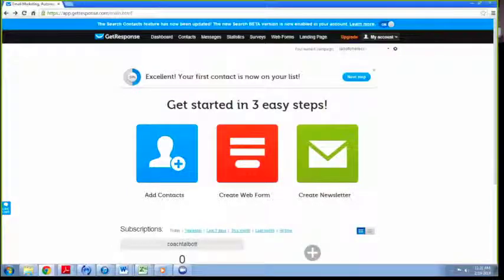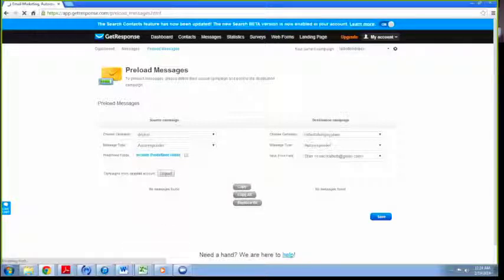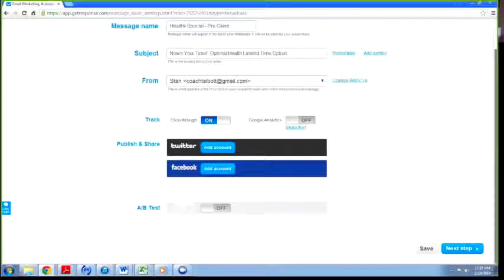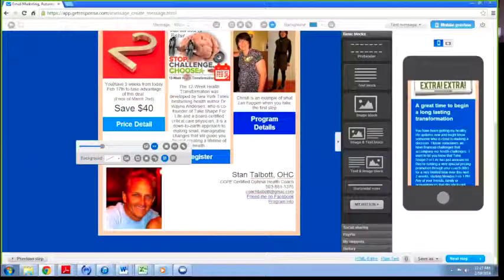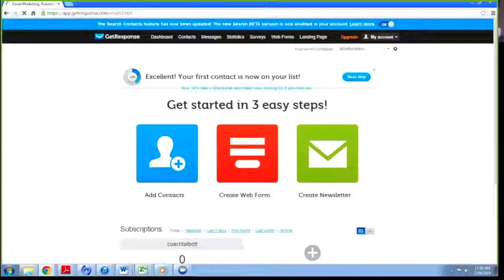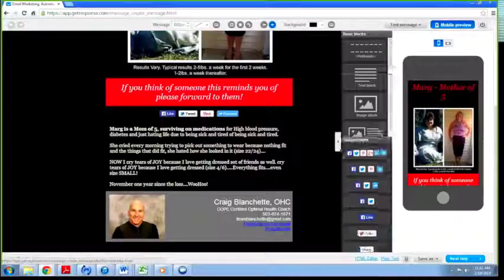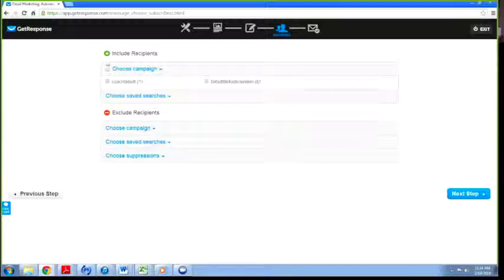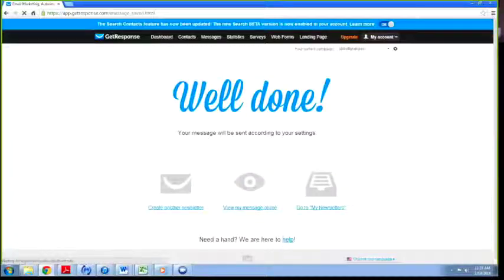Pre Loading campaign data